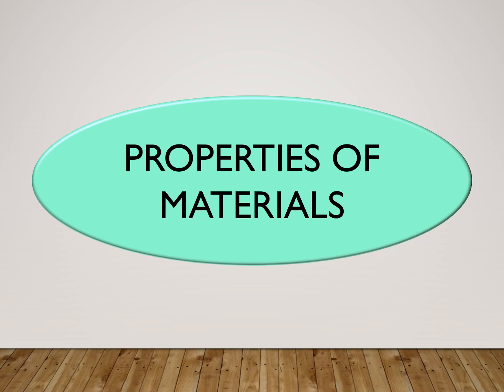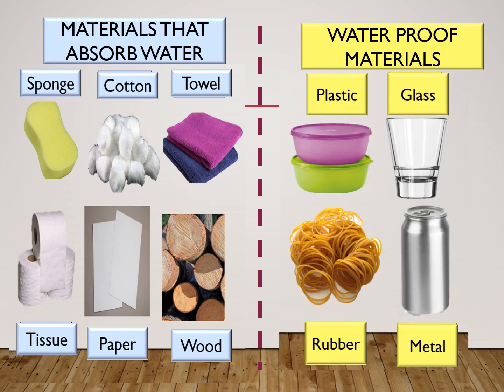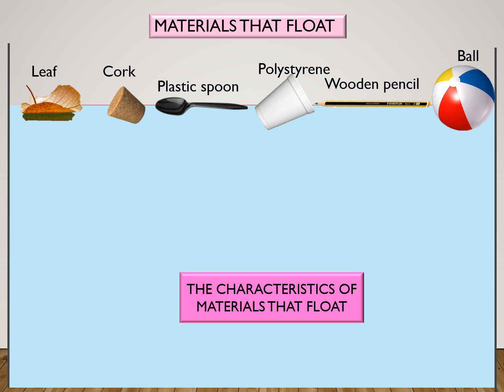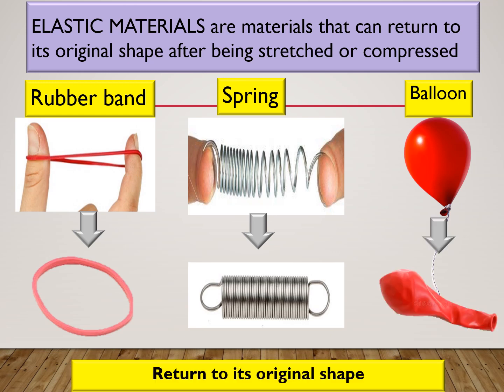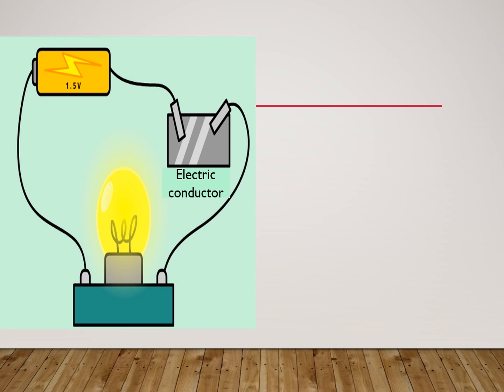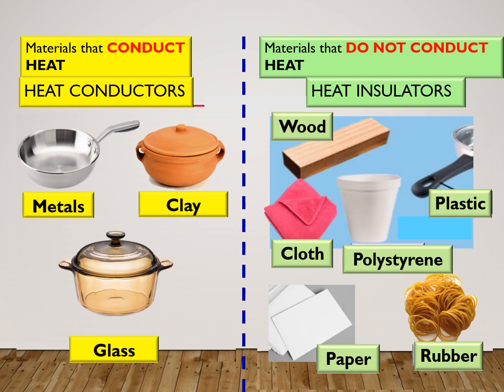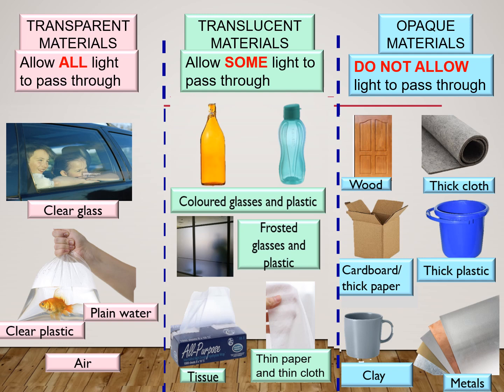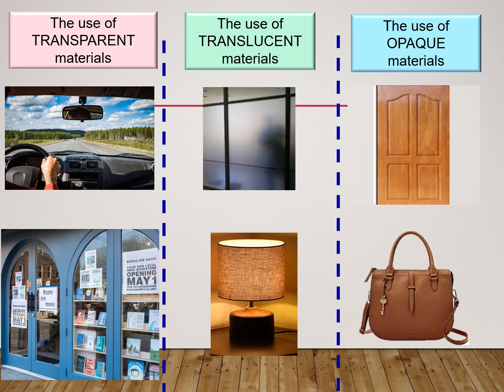PROPERTIES OF MATERIALS SCIENCE DLP YEAR 4